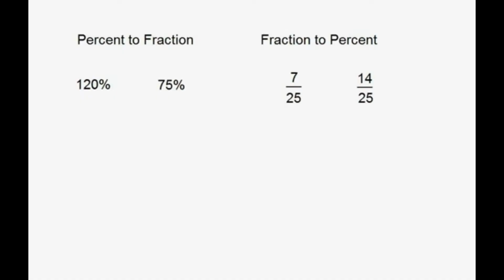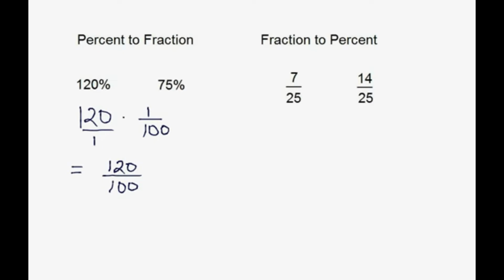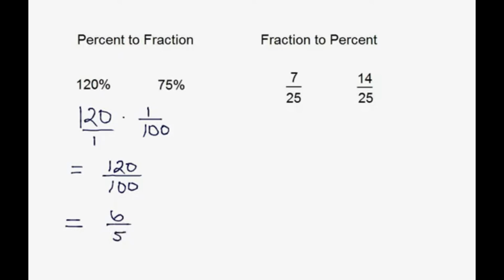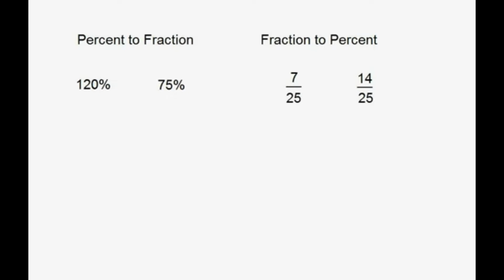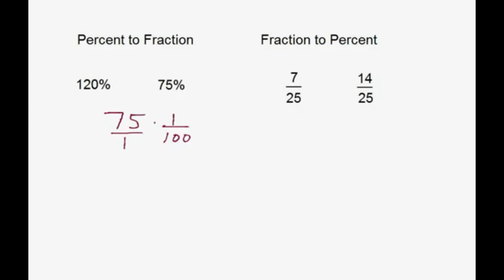Convert Percents to Fractions Easily! | Step-by-Step Guide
Learn how to convert percents to fractions in just a few simple steps!  In this video, we'll walk you through the process with clear explanations and examples, making it easy to master this essential math skill.